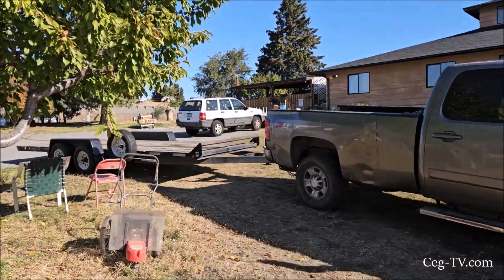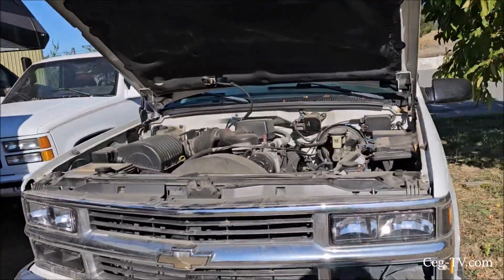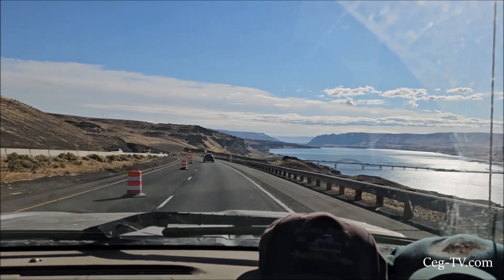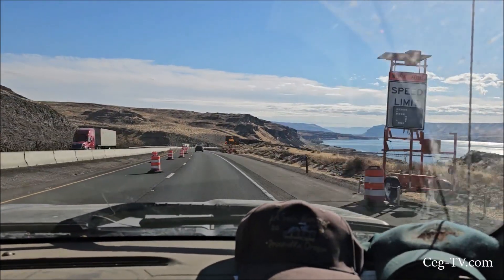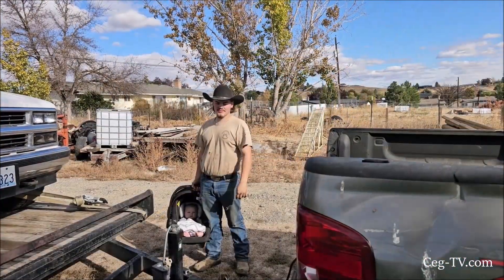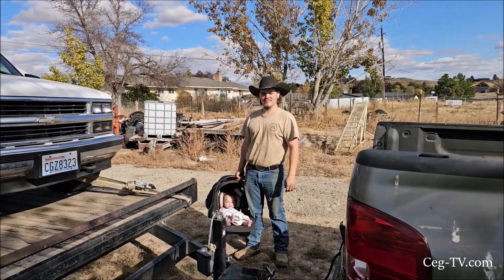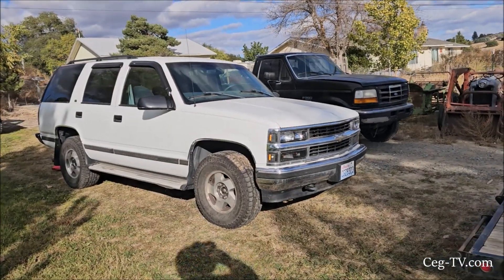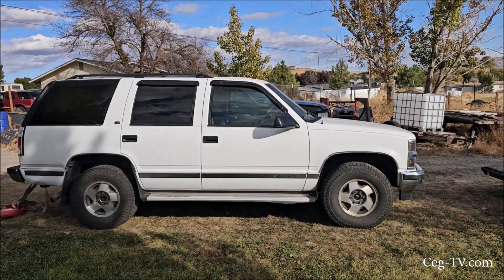Wenatchee Road Trip for 1999 Tahoe Project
A Ceg Offroad Garage & Graham Family Farm Video

Location:
Eastern Washington

Taken By:
Clay Graham of Ceg-TV.com / CegPics.com

Edited by:
Clay Graham